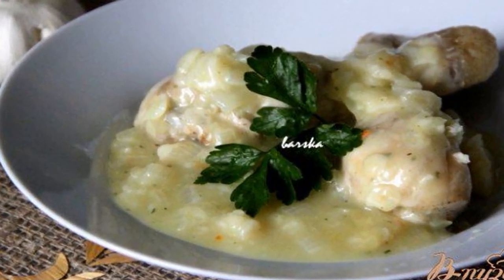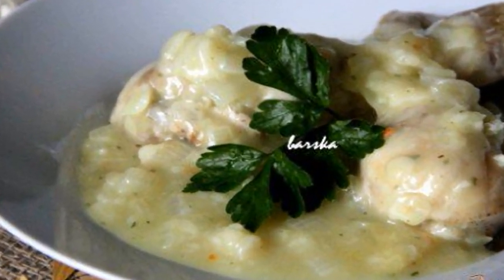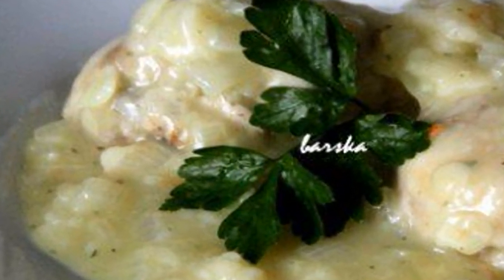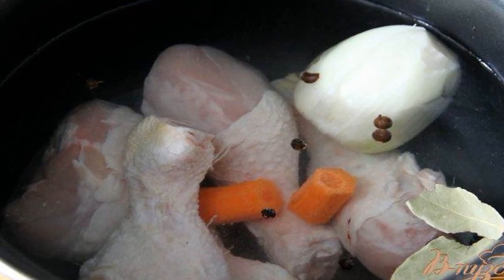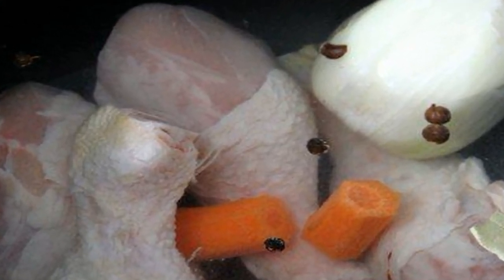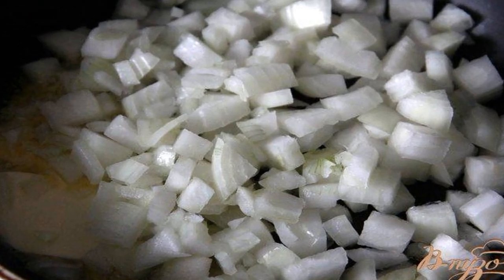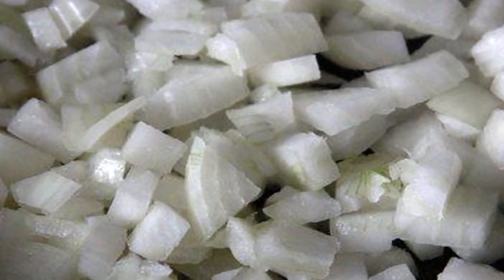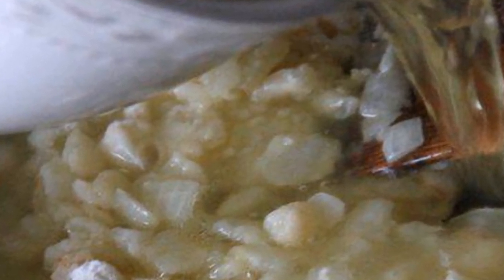Libzha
The simplest chicken dish, very fragrant, from an uncomplicated set of products. Boiled chicken with thick sauce. A festive dish of Circassian cuisine.Thanks for the recipe to Marina CHMV

Ingredients:
Chicken (any parts) - 600 g, Butter - 100 g,
Flour - 2 tbsp.l,Garlic - 6 teeth.,
Onion - 3 pcs.,Carrot - 1 pc.,
Salt - , allspice - ,
Chicken broth - 300 ml, hot red pepper - ,